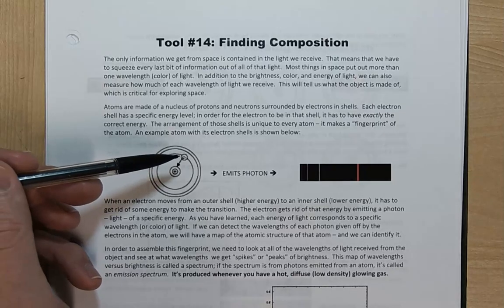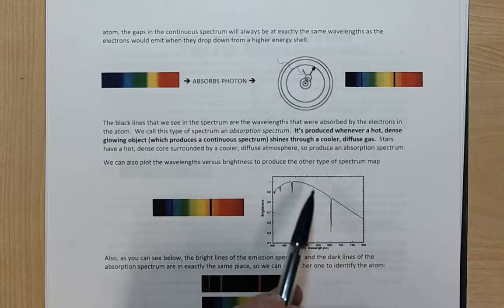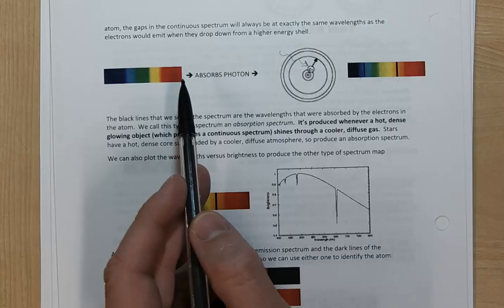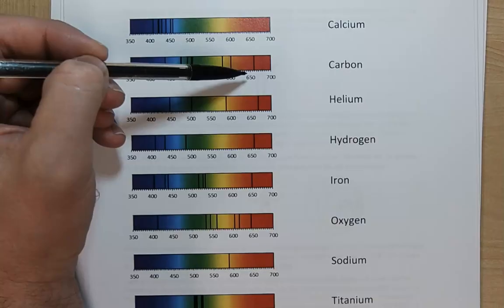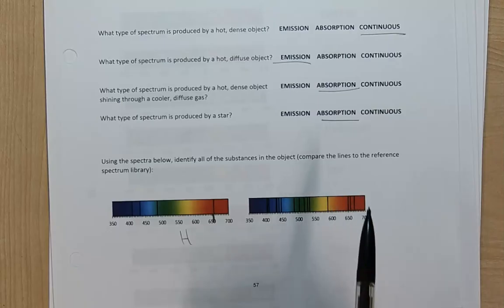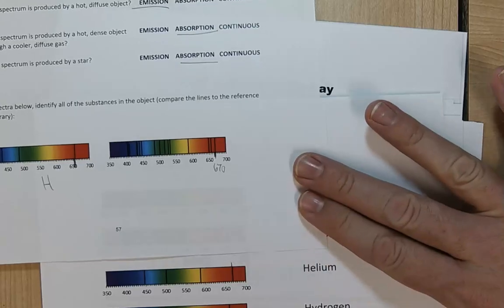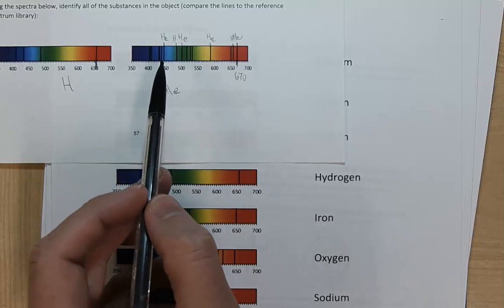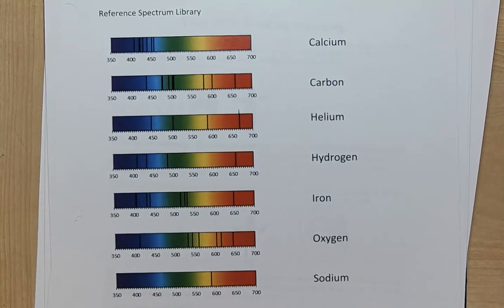Tool #14 - Composition Review